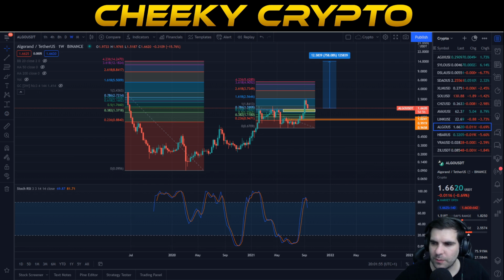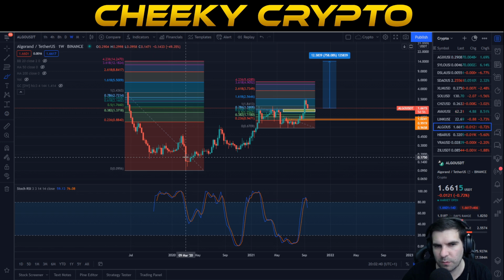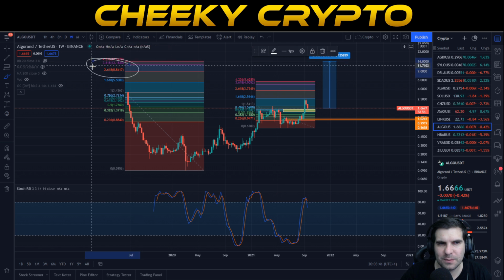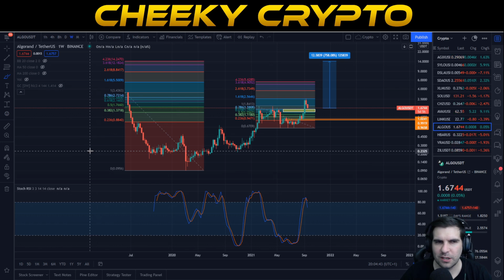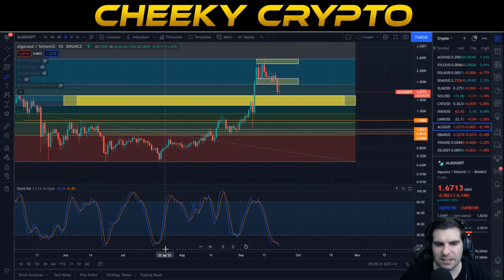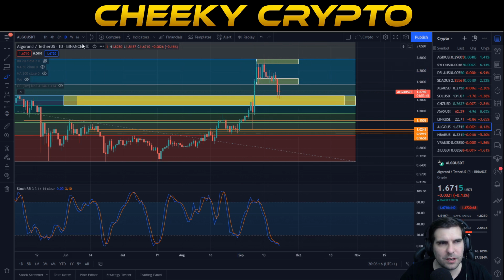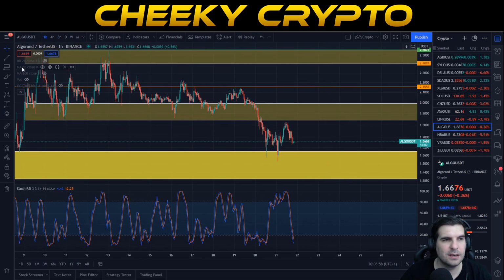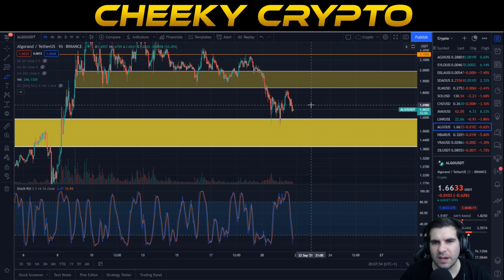ALGO CRASHES! WILL ALGO HIT $14 | ALGO Analysis & Update | Crypto News Today